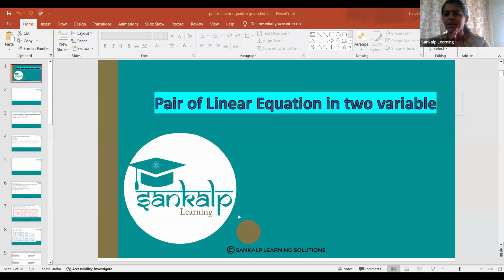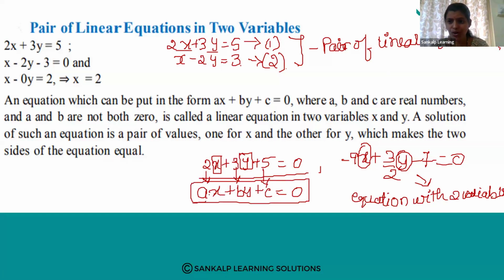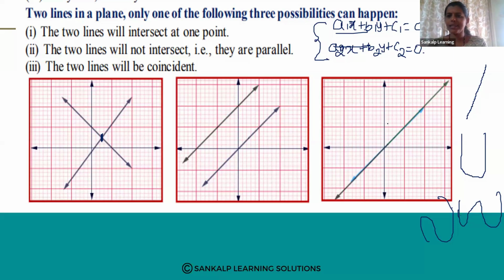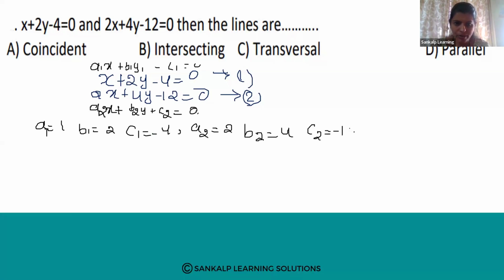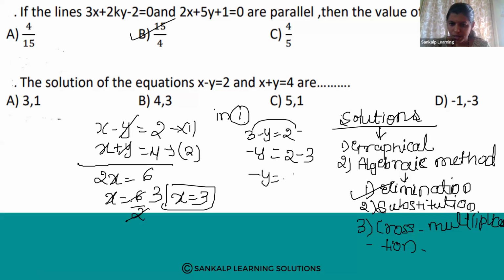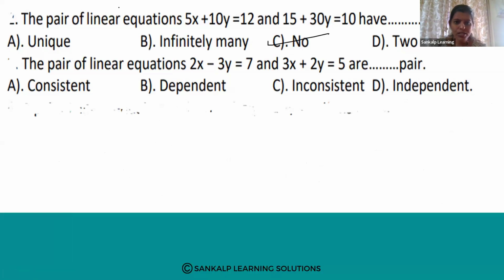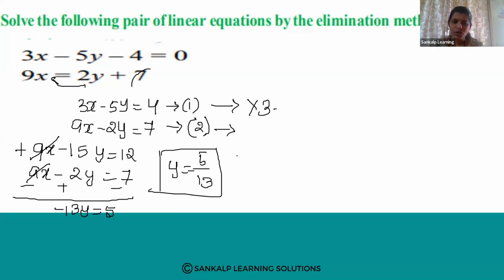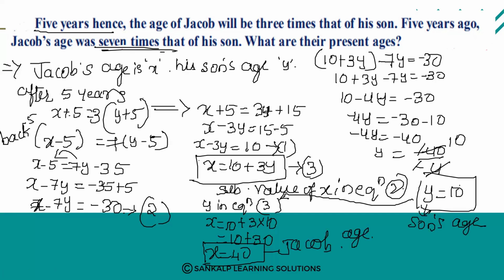KRIES SANKALP - Pair of linear equations in two variables - MATHS - SESSION 60